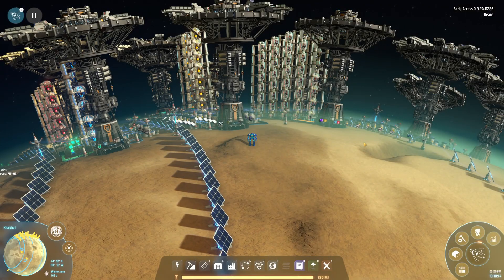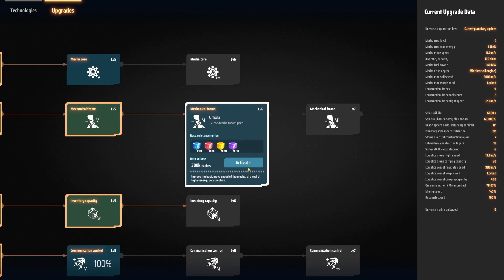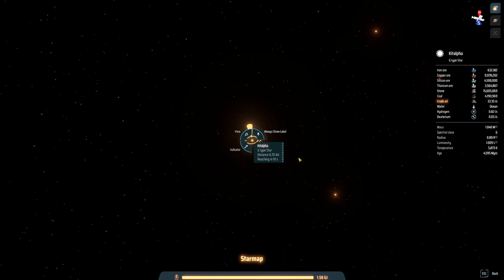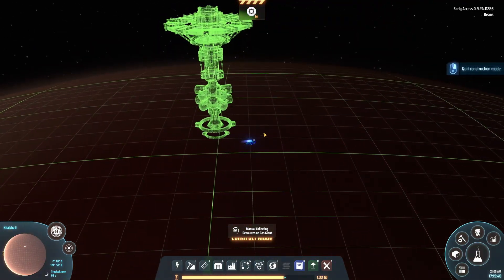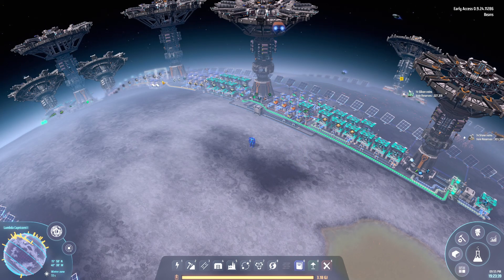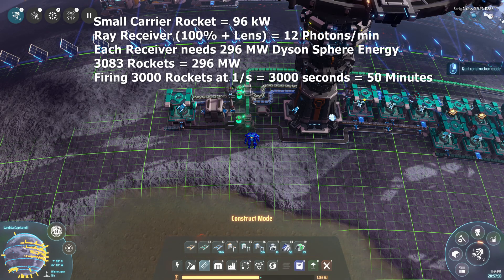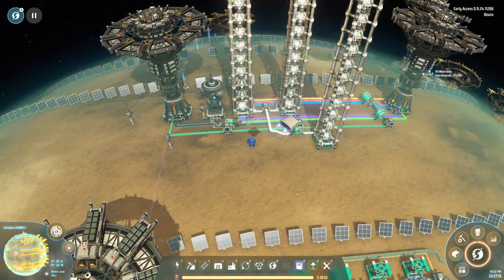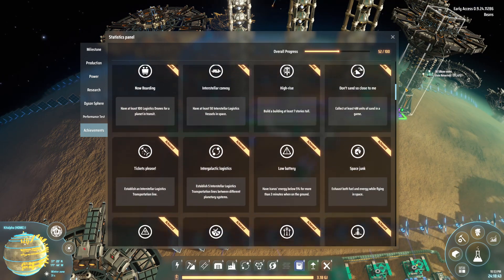Dyson Sphere Program Achievements #3: Mission Complete!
The third video in a series of videos that will go over all achievements in Dyson Sphere Program.

It's finally here! We're going to complete the mission and unlock the ability to use foundations and solar sails again! Can you hear all those concrete factories warming up?

Here's the math in the middle of the video:
1 Rocket = 96 kW
3083 Rockets = 296 MW
Ray Receiver (100% + Lens) needs 296 MW to produce 12 Critical Photons/Min
If you use Proliferator MkII to craft and use Universe Matrixes, you only need to make 2777 instead of 4000
A goal of 2777 Photons will take 3 hours 51 minutes with 1 Receiver at 100%

Looking for a specific achievement in this video? Check the timestamps below.

0:00 Introduction
0:30 Interstellar convoy
0:44 Large factory
0:58 Slip 'n' slide
1:13 "Light-footed", "I'm gonna need more drones!", and "Sail away with me"
1:43 Production of Warpers
2:28 Only impossible until it's not
2:54 Intergalactic logistics
3:10 Planet Explorer I
3:23 Don't sand so close to me
3:44 Build it and they will come
4:04 Green Power
4:31 Production of Small Carrier Rockets
5:30 Math!
7:07 Like a diamond in the sky
7:22 CentreBrain needs more energy I
7:32 What time is it?
8:06 Mission Complete!